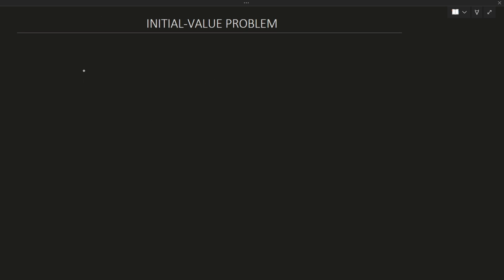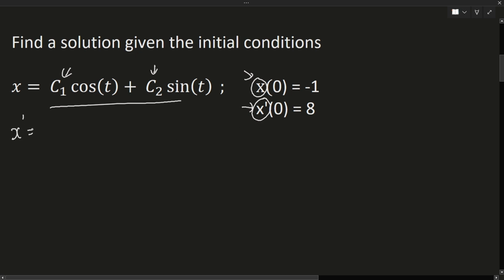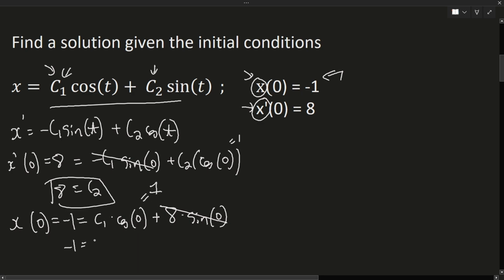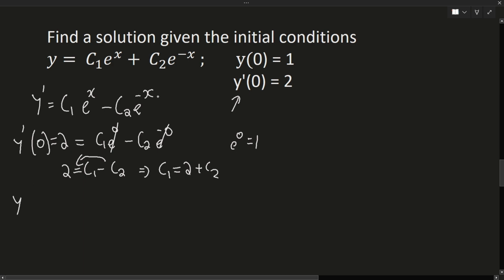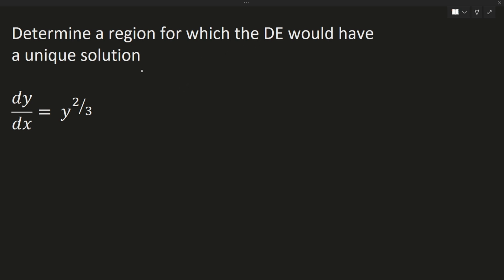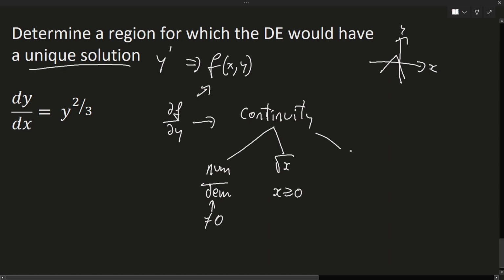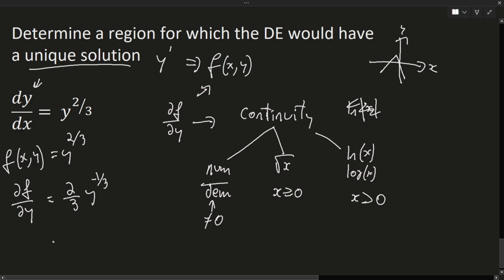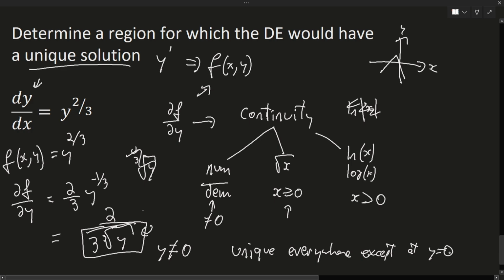Differential Equations: Initial Value Problem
Intro: 0:00
Example 1: 0:59
Example 2: 2:45
Example 3: 4:38